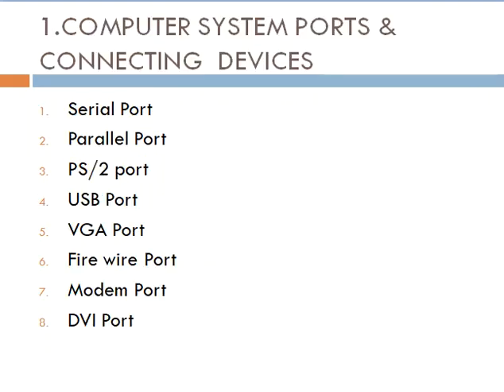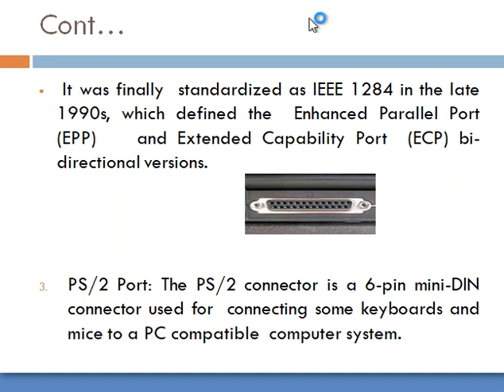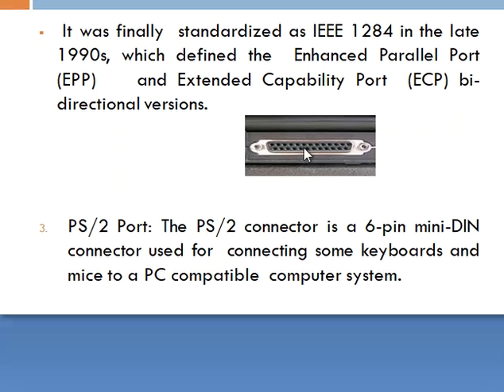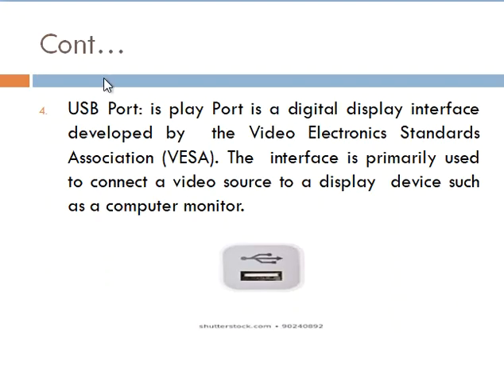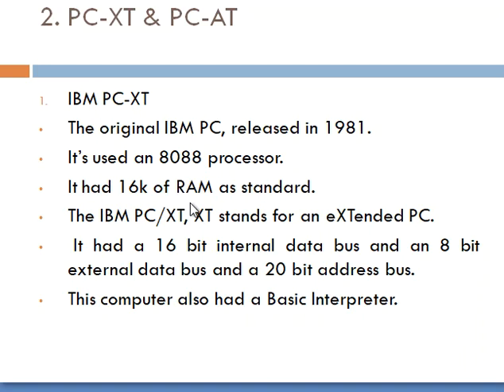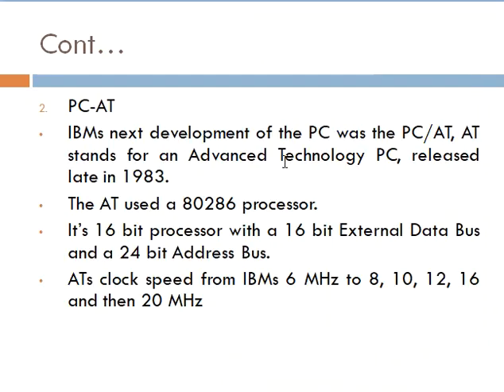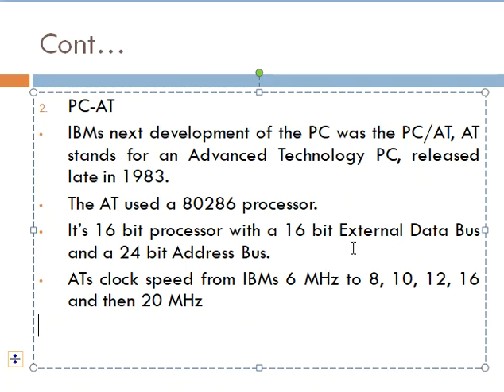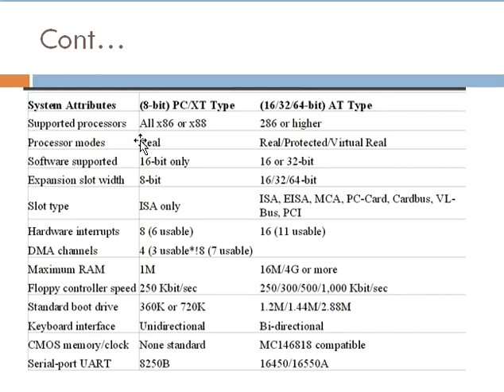Inside The PC:System Ports PC-XT & PC-AT | CMTS | 3350701 | ABHINAV P. JAIN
Video related to introduction about computer system ports, PC-XT & PC-AT ,Defination of Motherboard.